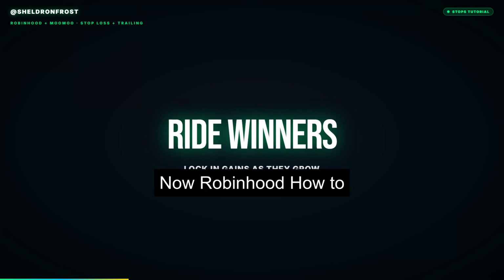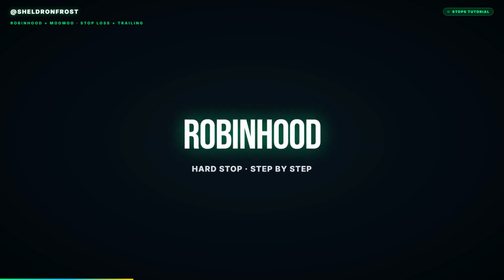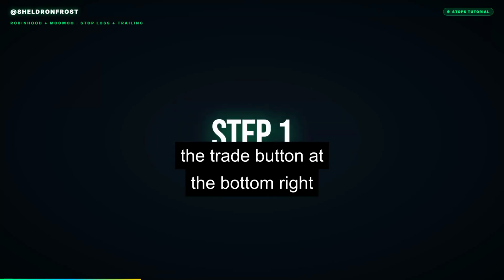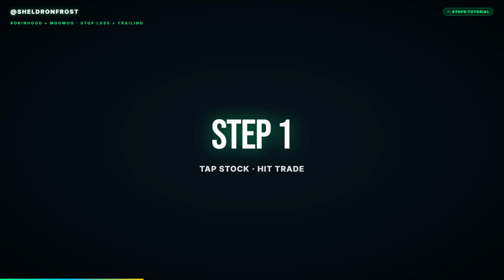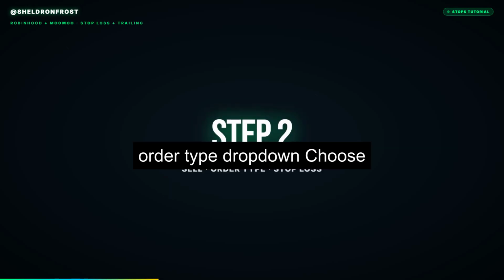Protect Your Profits! Robinhood Stop Loss Tutorial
Protect Your Profits! Robinhood Stop Loss Tutorial — risk management, trading discipline, and exactly how to set a stop loss the right way. No financial advice, just real trading lessons.

In this video:
✓ Step-by-step: how to set a stop loss on Robinhood
✓ Where to actually place your stop using support, resistance, and market structure
✓ The risk management and position sizing that protect your account and your profits

Faceless trading channel built on one rule: discipline over emotion. Every video breaks down the psychology, the chart, and the lesson behind the move.